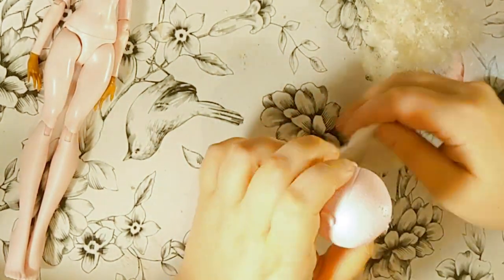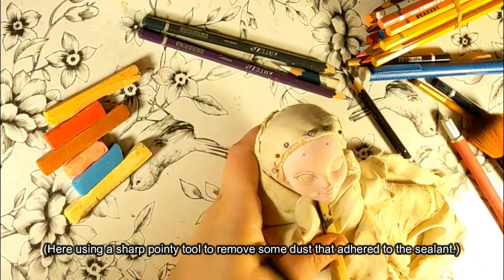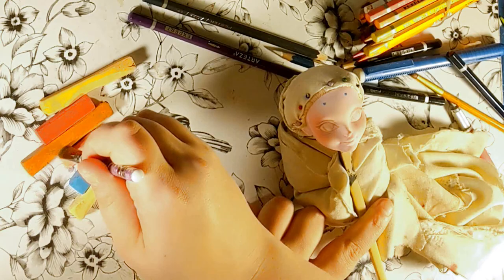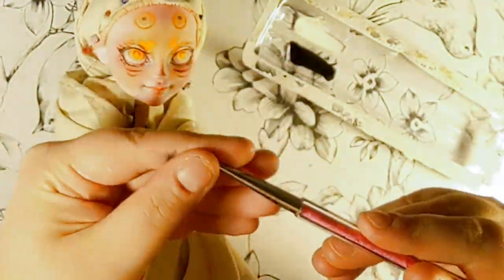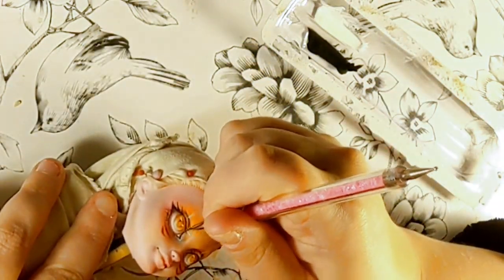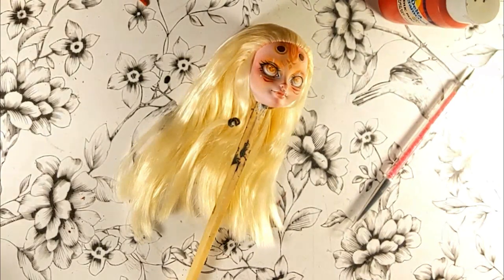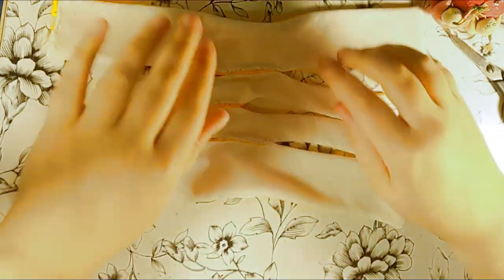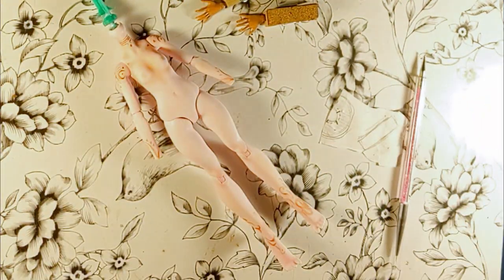REPAINT! Ibaraki-Douji OOAK Doll - Fate Grand Order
Yes I play FGO, if you are also a player, let me know! I love this game. (And yes I have Ibaraki, she was one of my first gold servants, I gave her a lot of love.)

MATERIALS/SUPPLIES ;

Base doll : Bunny Blanc (Ever After High)
Hair : Low Temp Saran in "Semolina" from Retro Dolls US
Sealant : Mister Super Clear UV Cut Flat
Pastels : Mungyo
Watercolor pencils : Arteza
Paint : Various brands, mainly DecoArt, Delta CeramCoat and Liquitex (all acrylics)
Polymer Clay : Sculpey Soufflé
Glossy varnish : Liquitex High Gloss
Matte varnish : Mod Podge Matte
I also used Aleene's "Stop Fraying" fabric glue (I call it Fray Check in the video) and Aleene's tacky glue (to hold the hair from the inside)

All fabrics are from thrifted clothes. If you want to know more about other materials or where I got them, sign off in the comments below.

This doll is not for sale.

Game images and character all belongs to Delight Works / Type-Moon. This is fanwork.

Like me on Facebook : @rozartbook